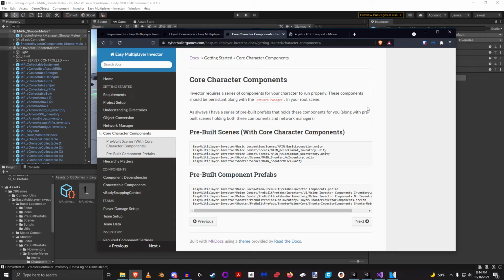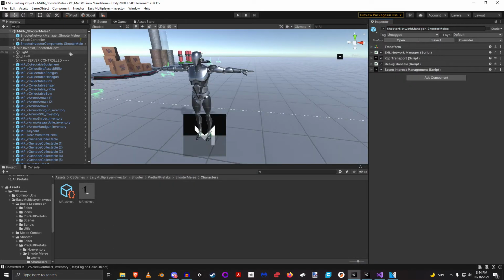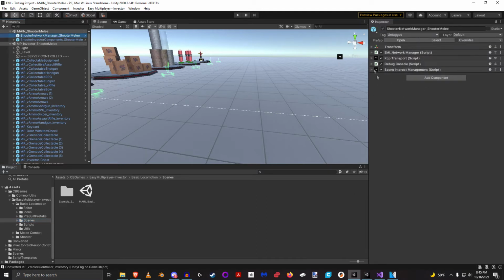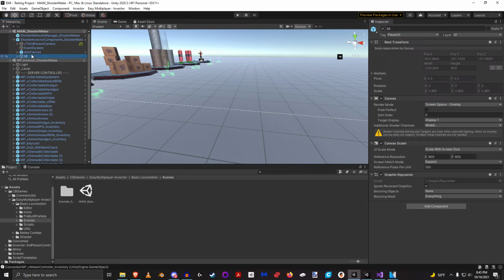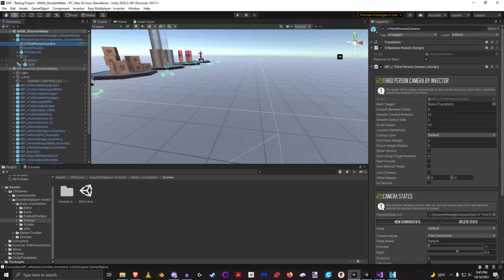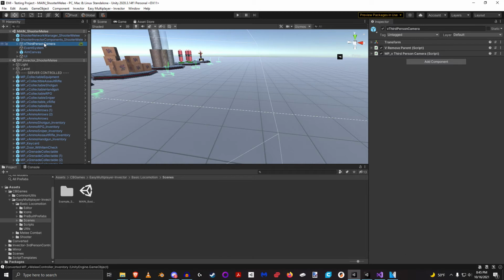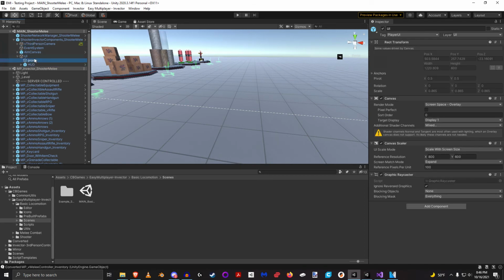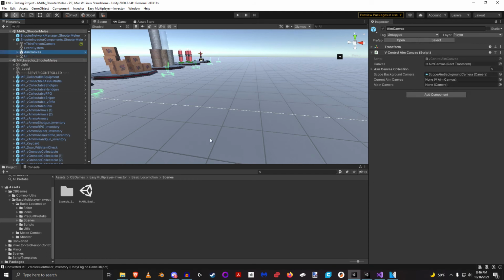EMI - Core Components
This will go over the core components that need to be applied to your characters in order to function correctly. There are different core components for different types of characters.